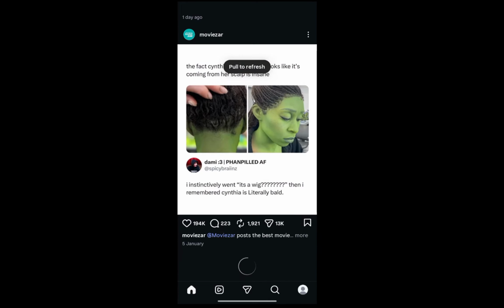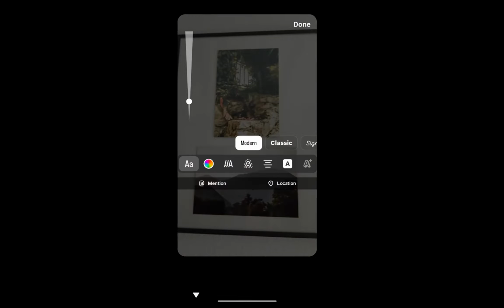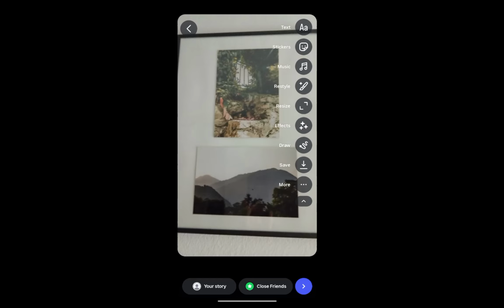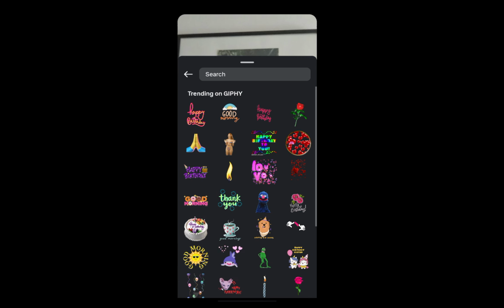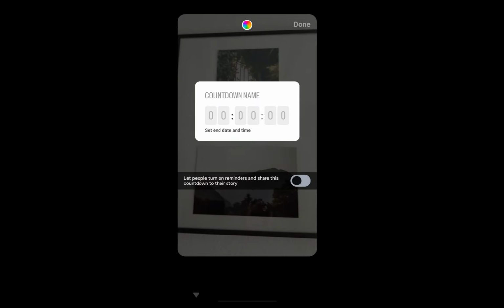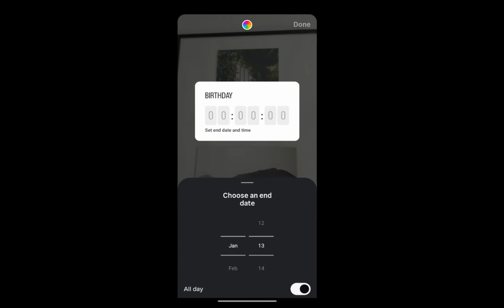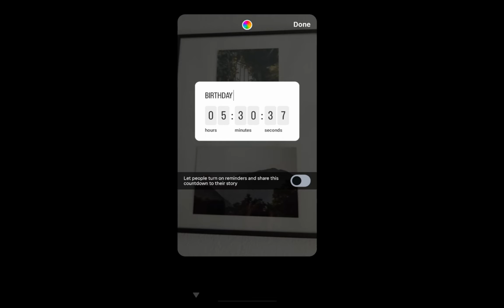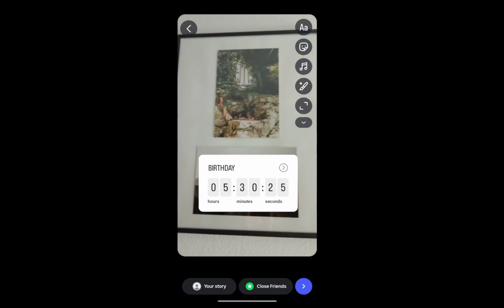How To SET BIRTHDAY TIMER On Instagram Story (QUICK & EASY) 2026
In this video, I'll show you how to set a birthday timer on your Instagram story 🎉. This is a full guide on how to add and customize birthday countdowns on Instagram in 2026 ⏰. If you want your followers to celebrate your special day with you, this is the video you need to watch! 🎂✨